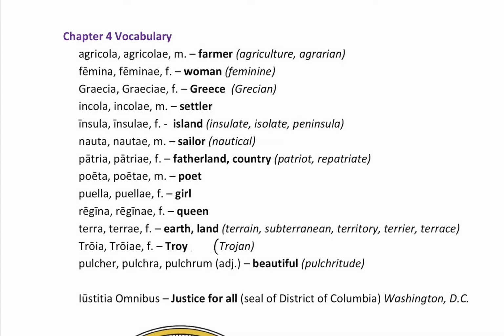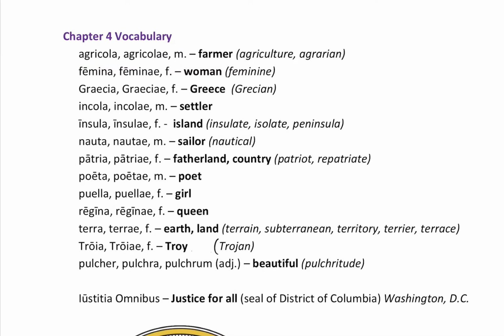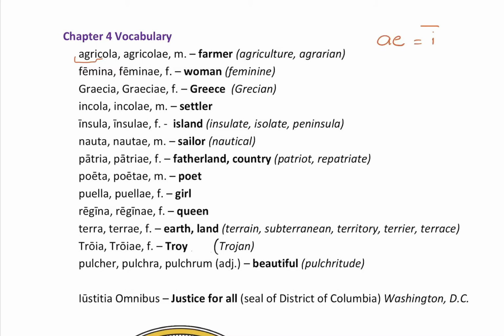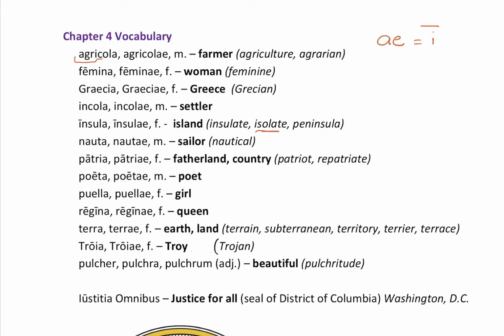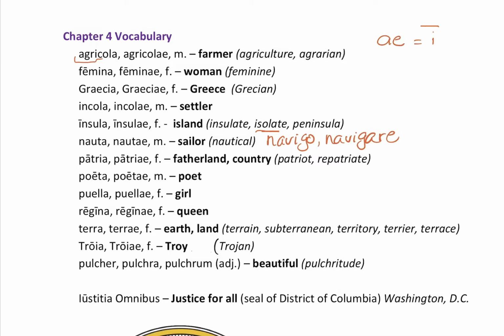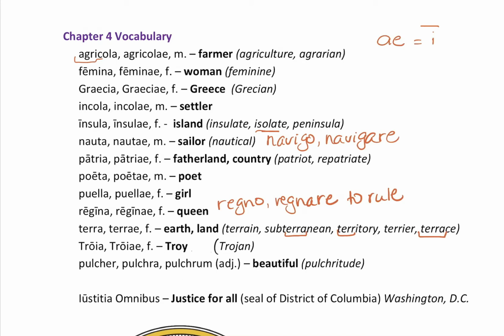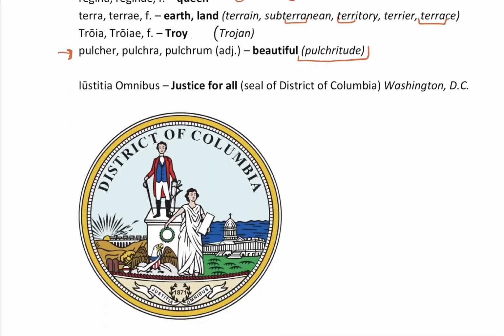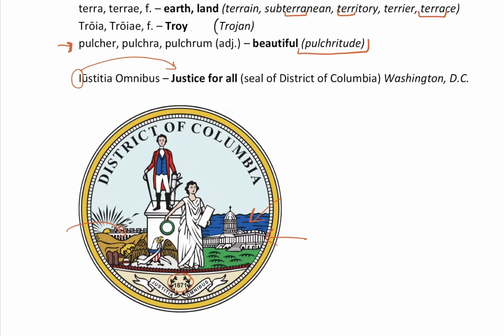Latin Alive Book 1, Chapter 4 Vocabulary